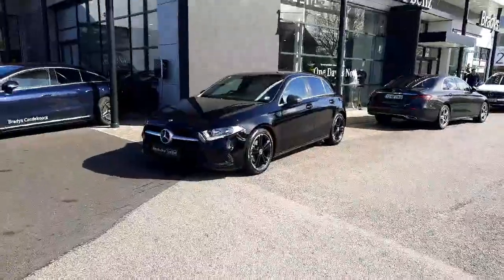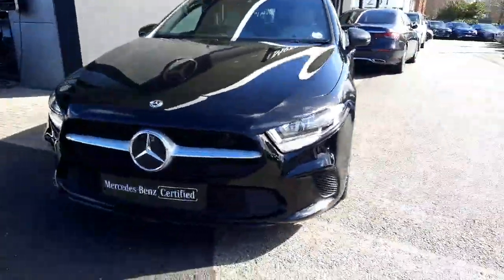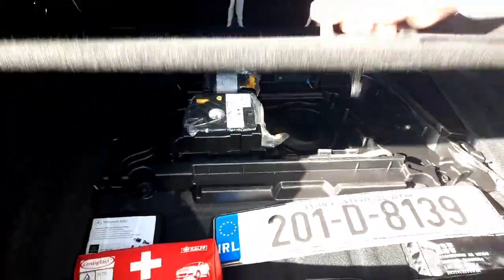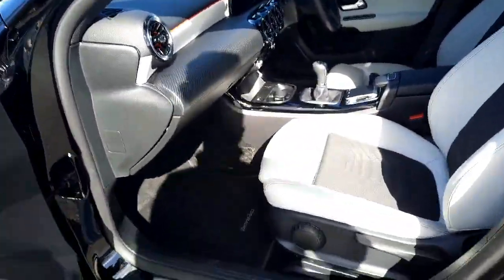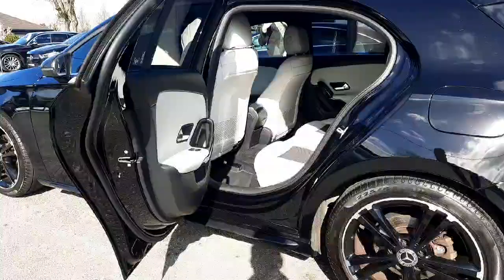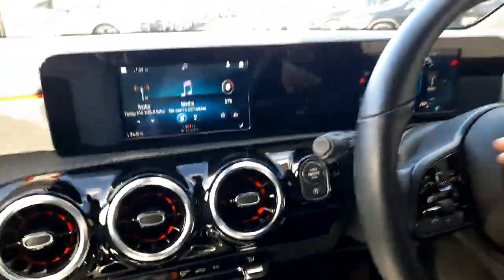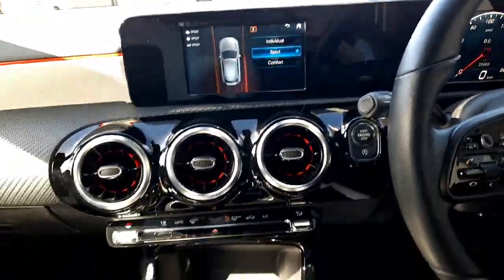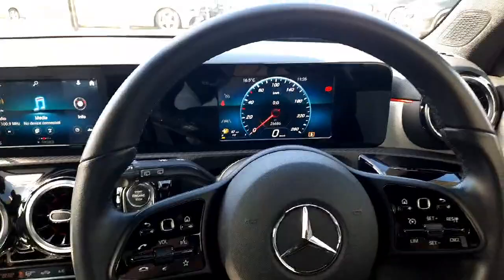201D8139 - 2020 Mercedes-Benz A-Class A 160 RefId: 358154